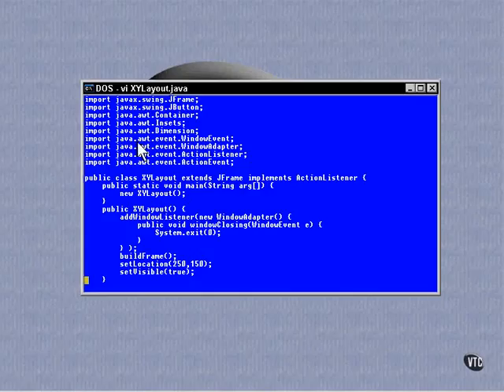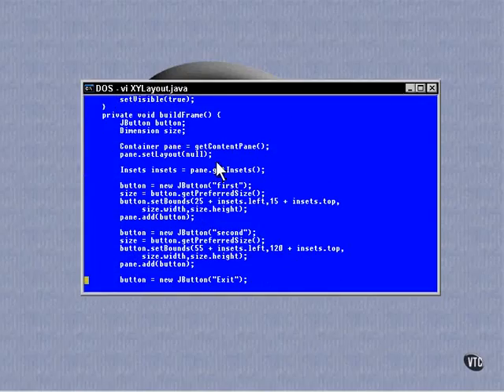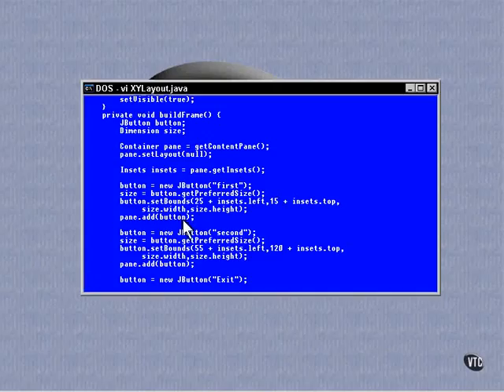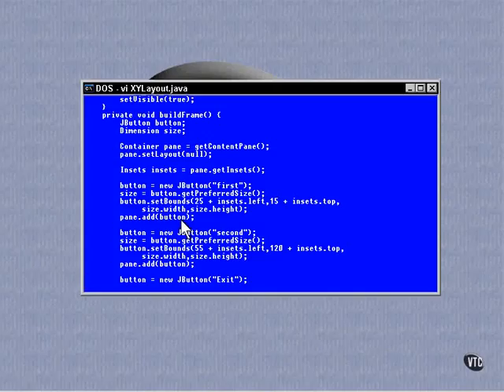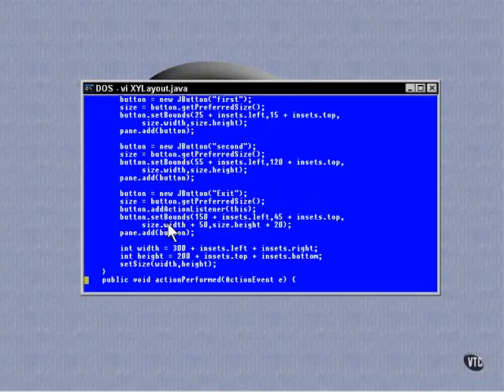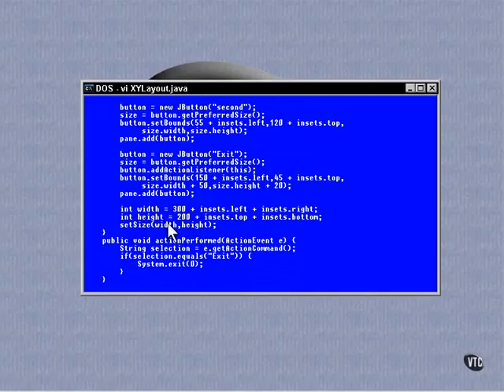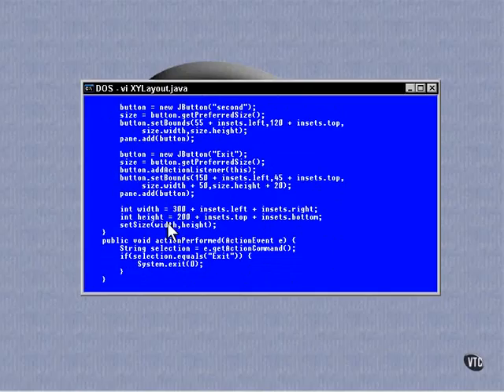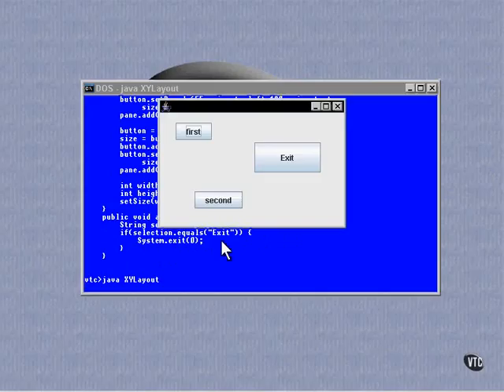java vtc 2.3